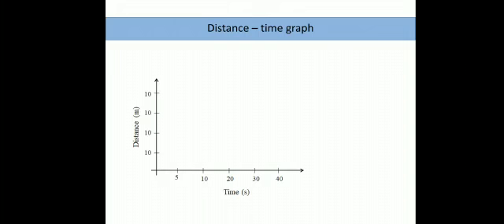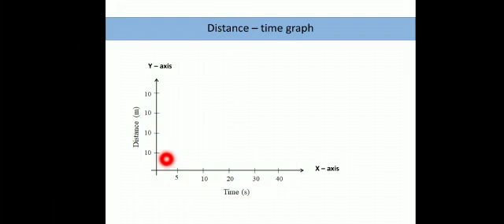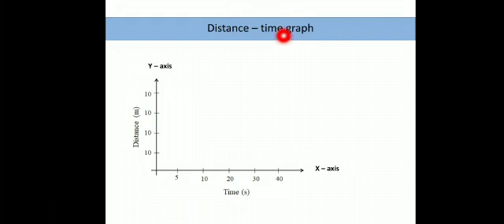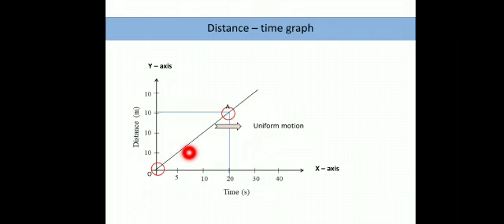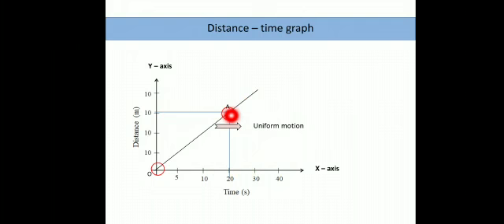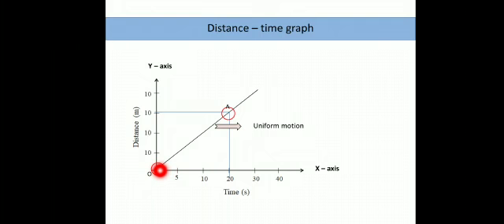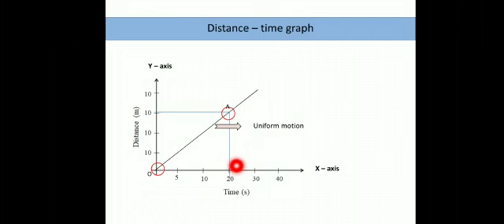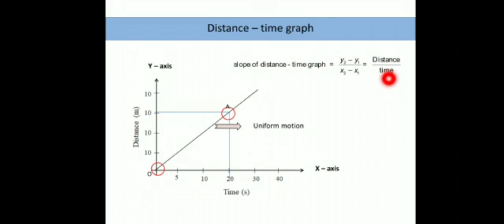Motion class 9